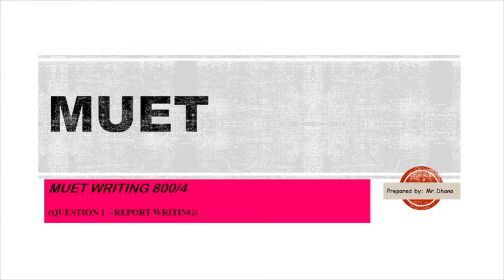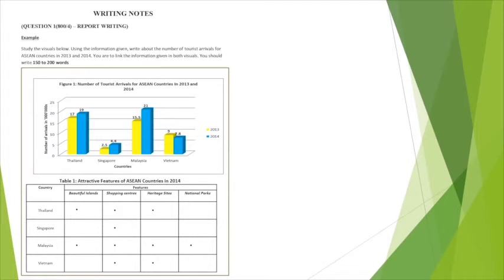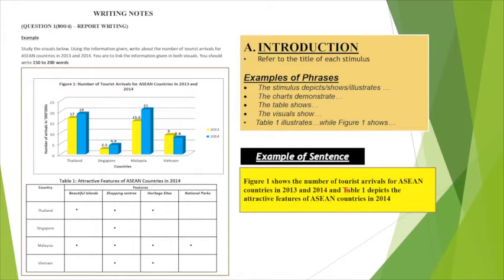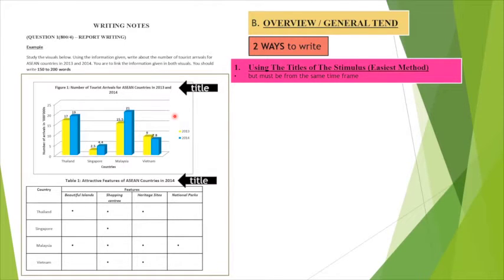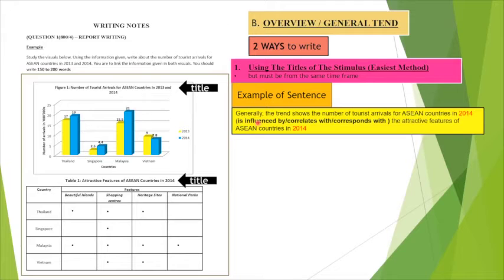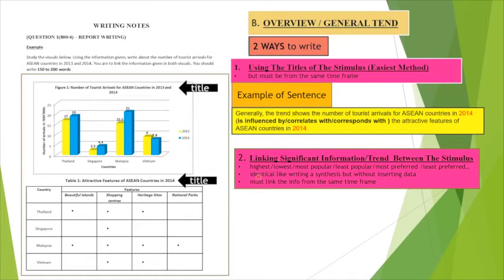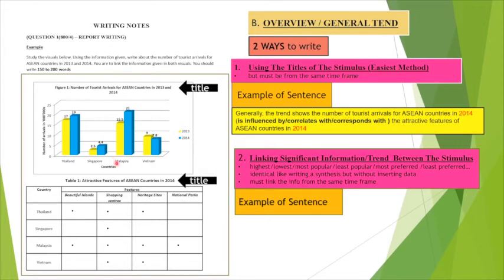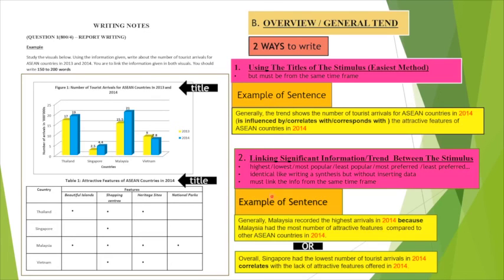Q1 Report Writing Part 1